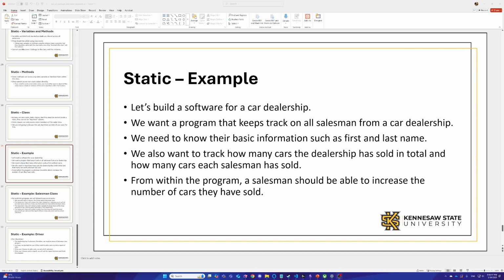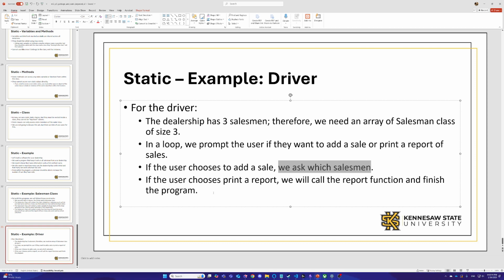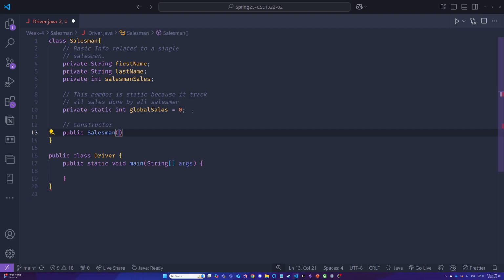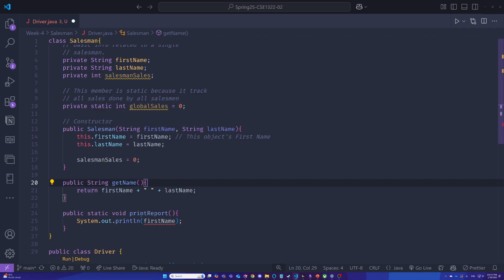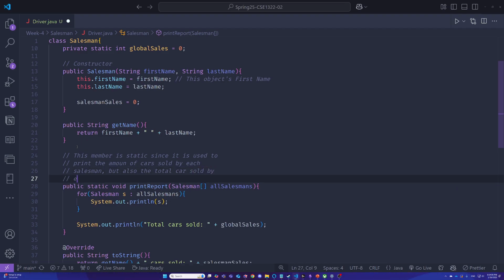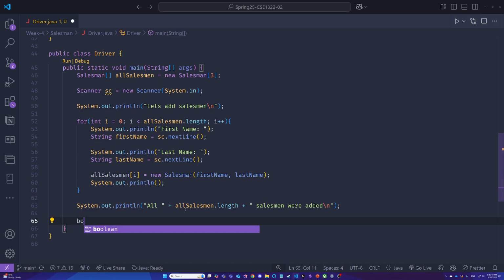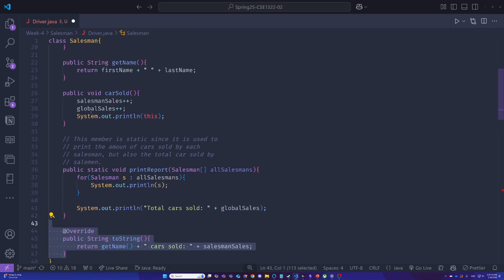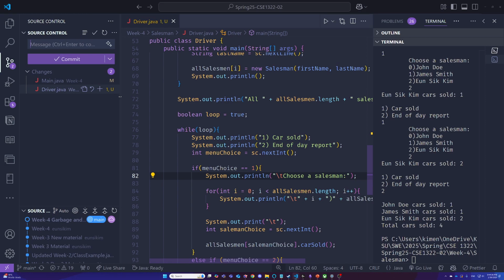CSE 1322 Module 2 Dealership Example